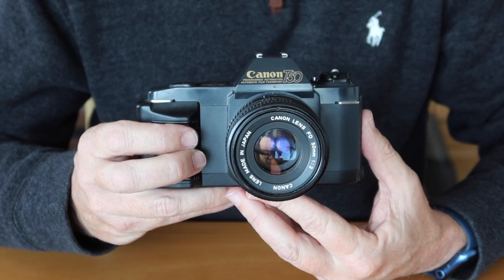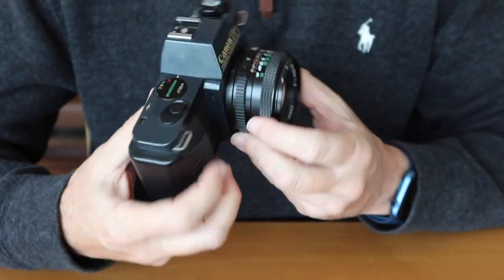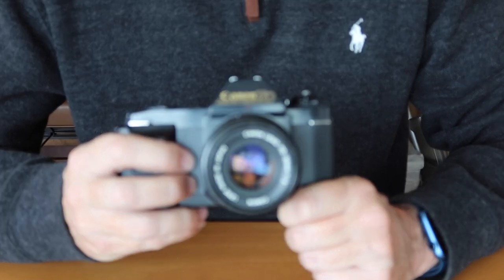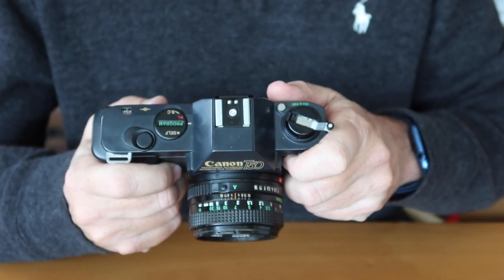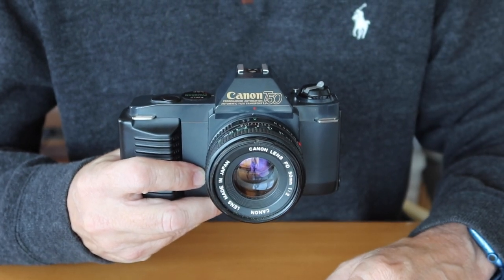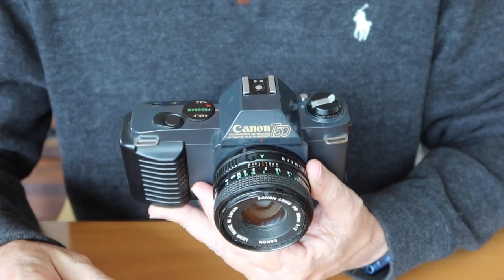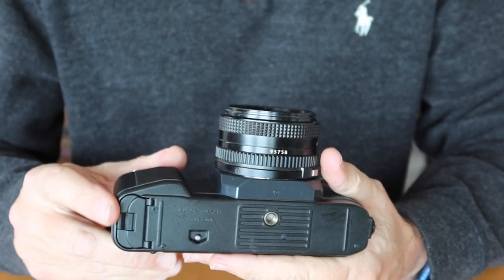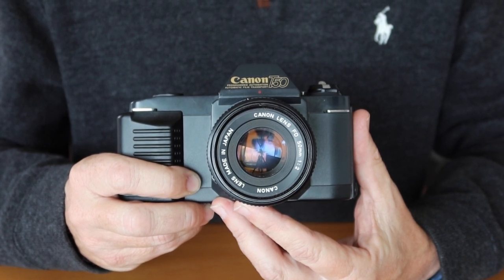Canon T50 Camera